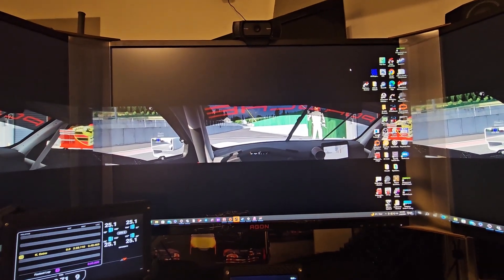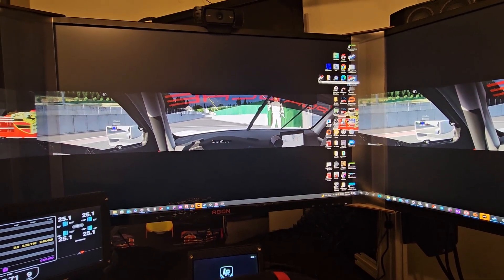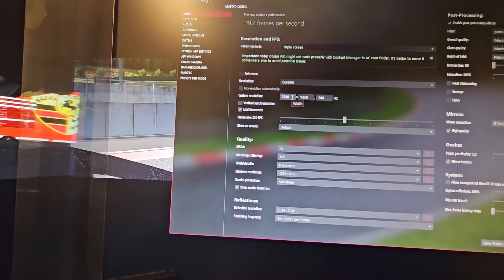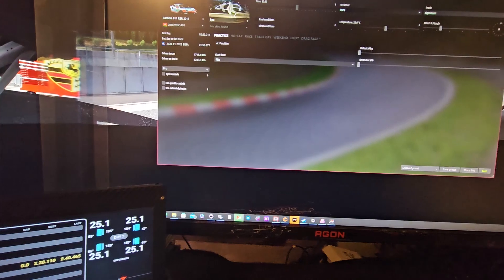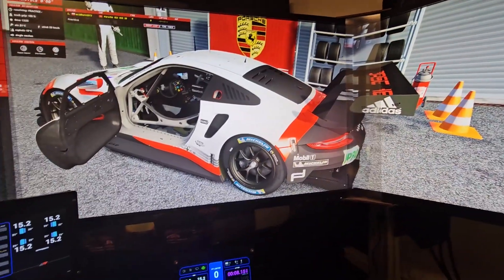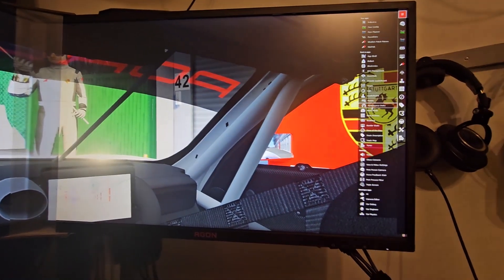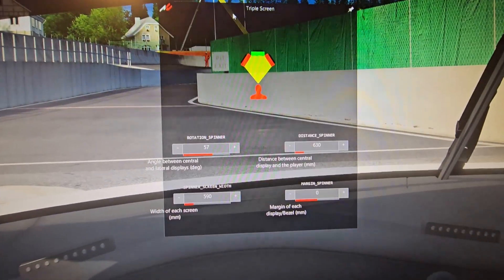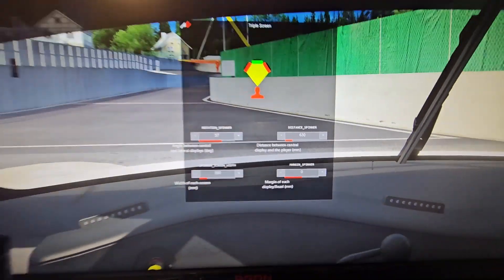Assetto Corsa Triple Screen No Nvidia surround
Step by step Assetto corsa triple screen setup without the use of Nvidia surround or any other third party screen management Software. eg.. SRWE: Simple Runtime Window Editor, Resize Raccoon...

Just using Content Manager settings.